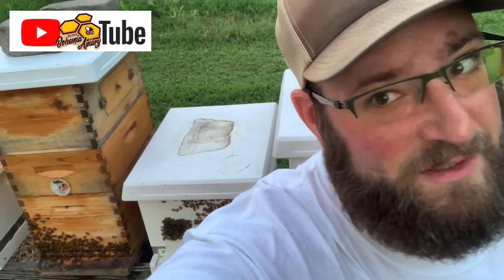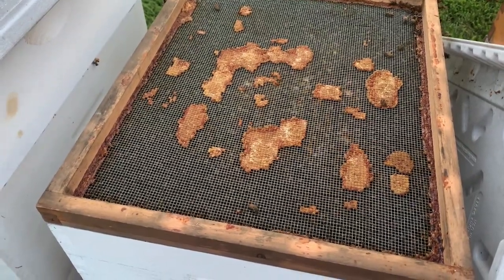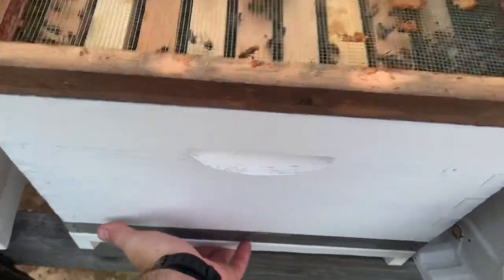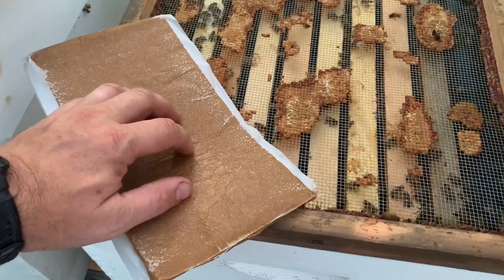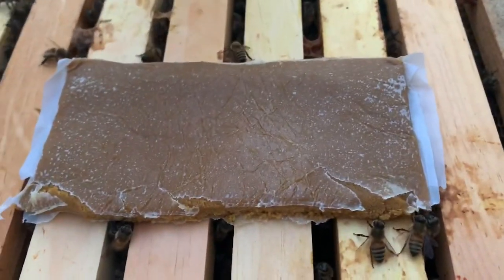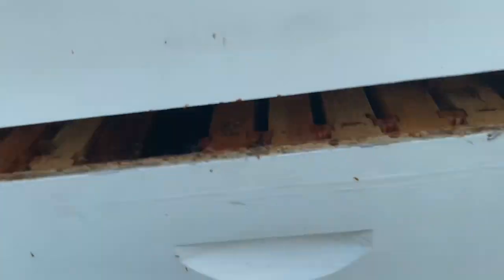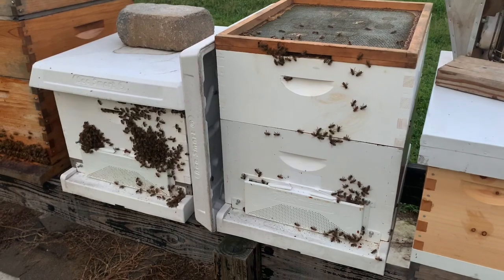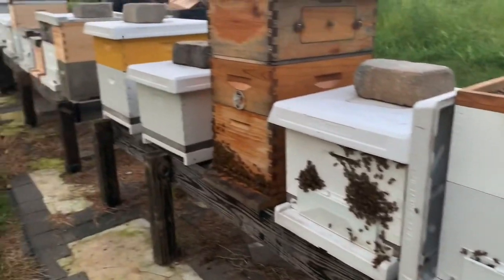Feeding pollen patties late summer | Beekeeping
During a nectar dearth we make sure our bees have the proper nutrients to keep producing brood. This can be done by providing substitute pollen patties. In this video we show you how we perform this task.